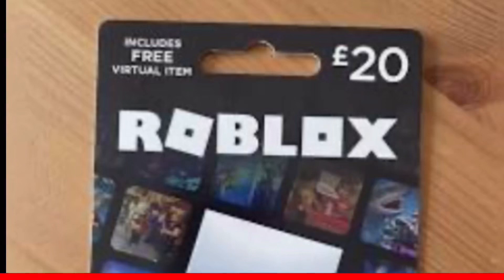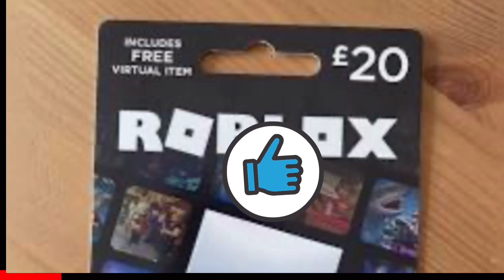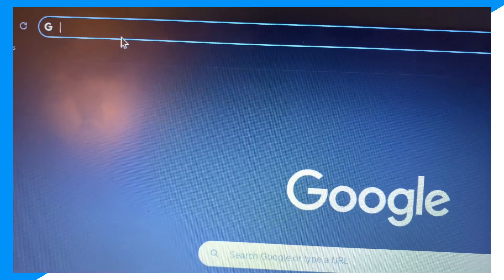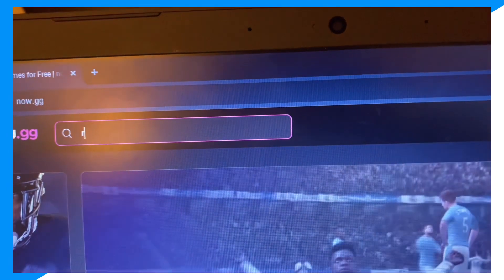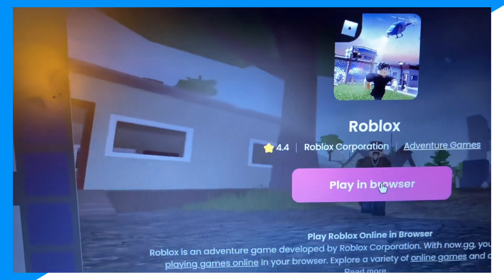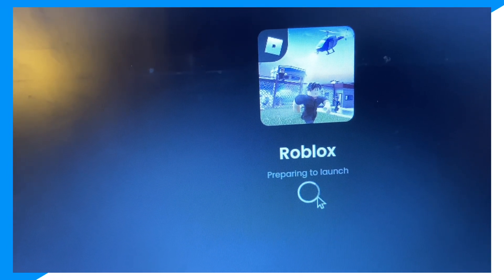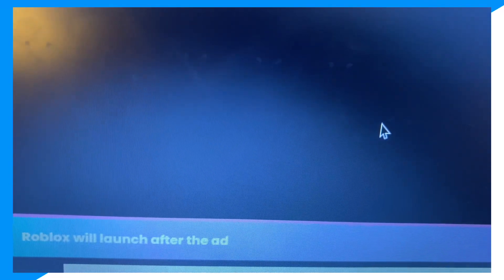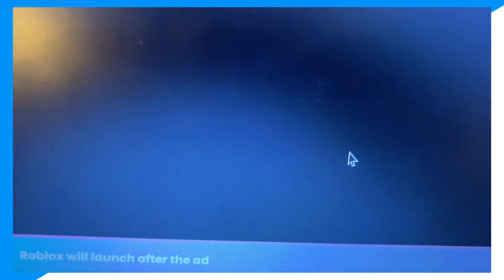How to play Roblox on Nintendo Switch (How to play Roblox on Nintendo Switch) (Roblox)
Learn How to play Roblox on Nintendo Switch (How to play Roblox on Nintendo Switch)

In this video I go over how to play roblox on nintendo switch,nintendo switch,roblox on nintendo switch,roblox nintendo switch